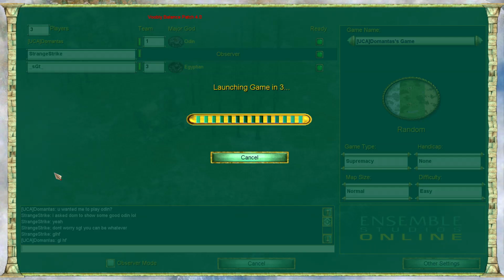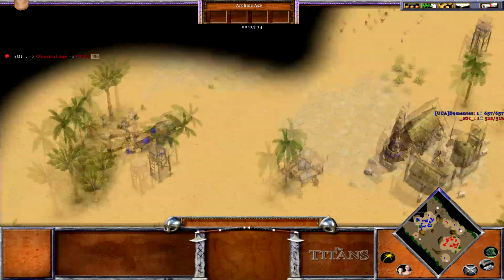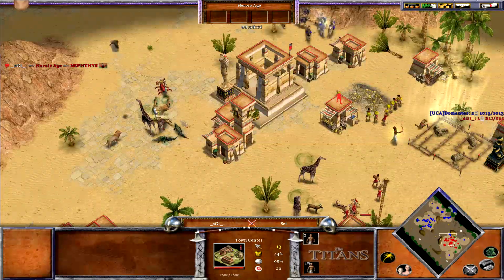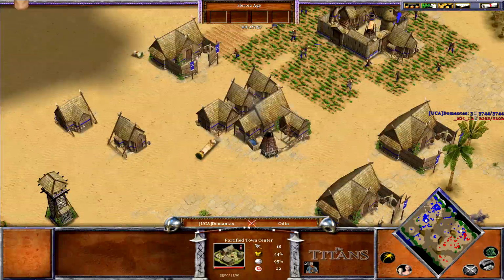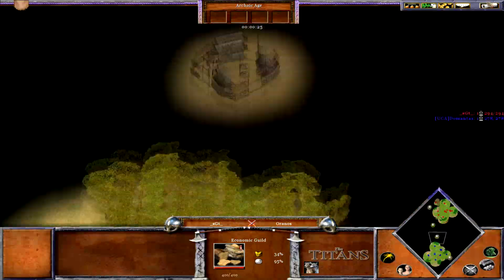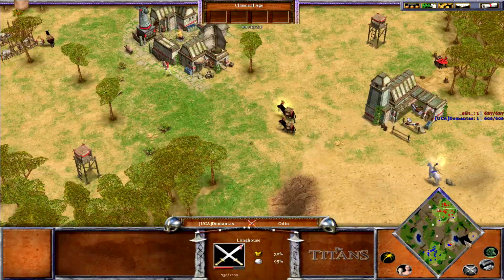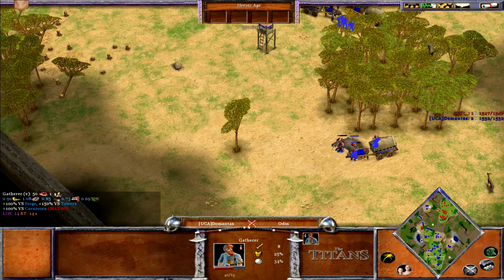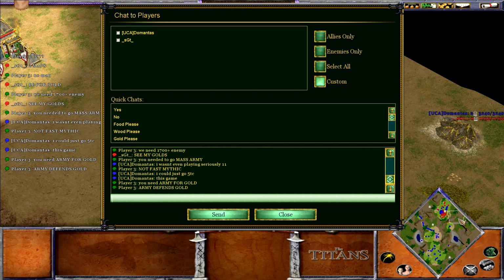1v1's guy with fake rating